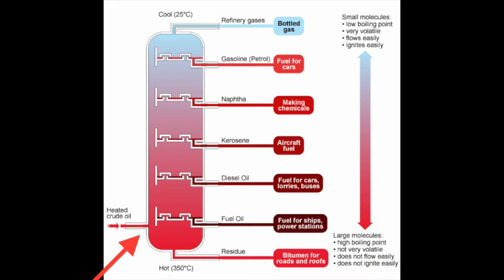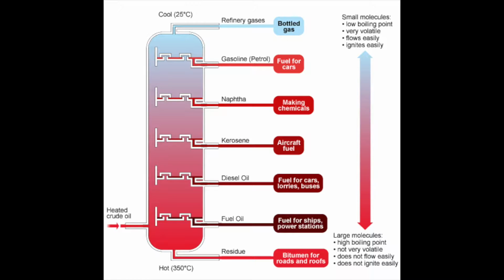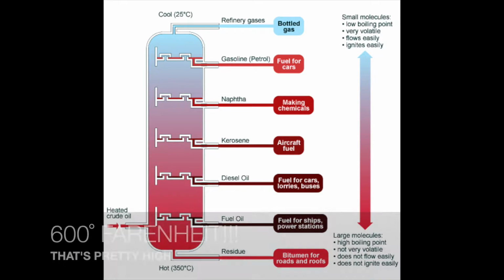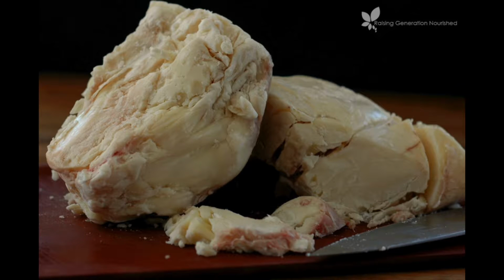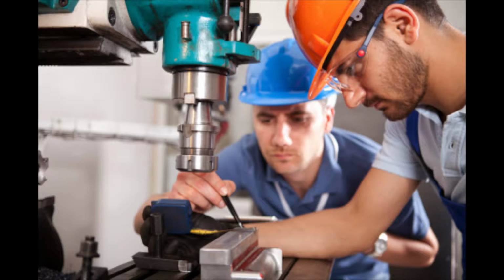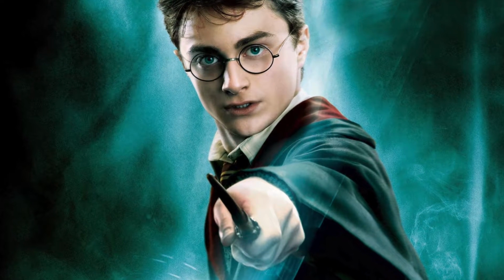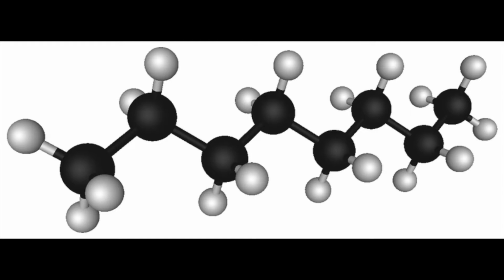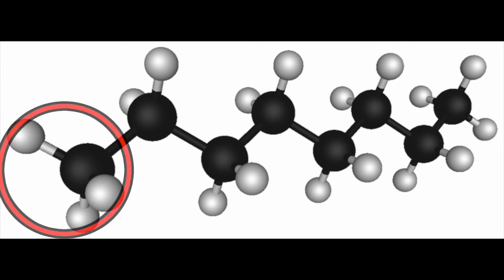Parrafin Wax Chemistry Movie